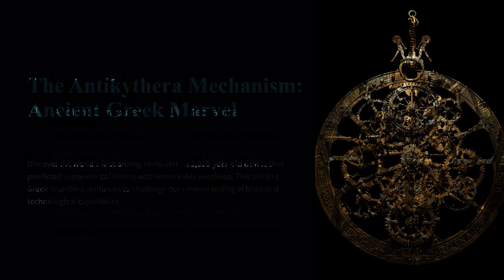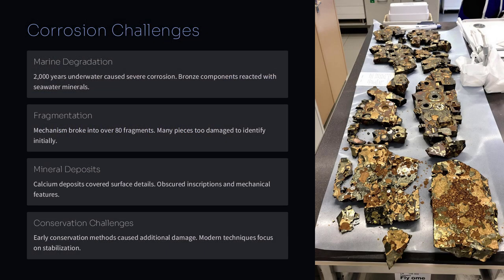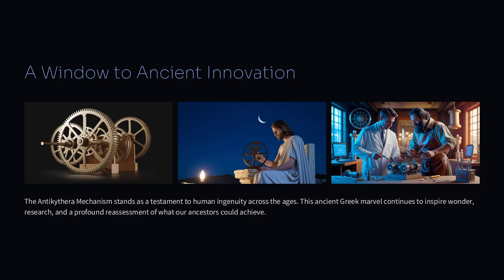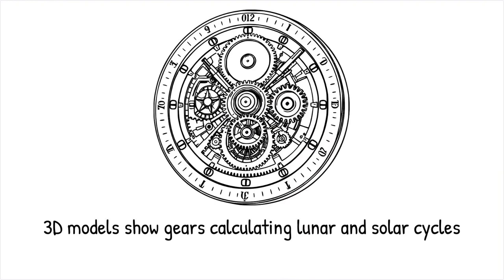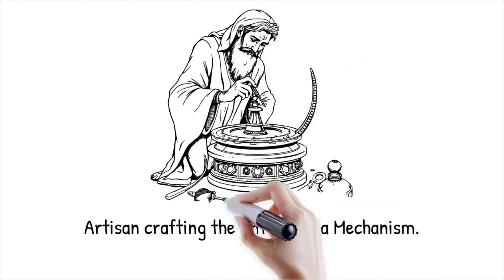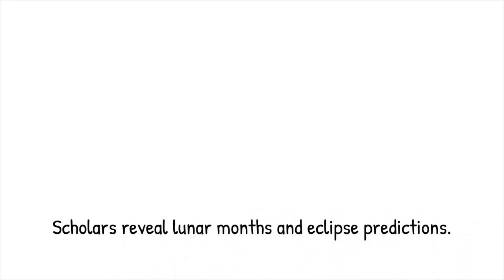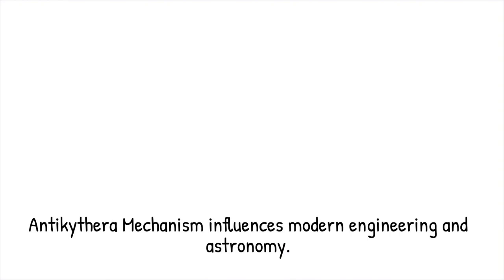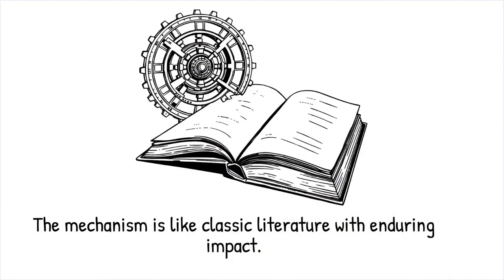The Antikythera Mechanism: Ancient Greece’s High-Tech Marvel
The Antikythera Mechanism is often hailed as the world's first analog computer, created by the ancient Greeks over 2,000 years ago. This astonishing device used a complex system of bronze gears and dials to predict astronomical events such as eclipses and the positions of planets, showcasing a deep understanding of both mechanical engineering and astronomy. Found in a shipwreck near the island of Antikythera, the mechanism continues to captivate historians, engineers, and scientists, challenging our understanding of ancient technology and mathematical knowledge.

The mechanism functioned much like a complex clock, with its precisely cut gears converting rotational motion into predictable outputs, similar to a modern watch. It could model the movements of the sun, moon, and possibly even the planets, enabling the ancient Greeks to create a mechanical model of the cosmos. The mechanism's design is so advanced that it wasn't until the 14th century that similar mechanical clocks emerged in Europe, highlighting a significant technological gap.

Modern engineers have created working models of the Antikythera Mechanism, using 3D modeling and computer simulations to unravel its mysterious functions. These reconstructions reveal how the device not only tracked lunar and solar cycles but also served as an astronomical calendar, possibly used for planning agricultural activities and scheduling festivals. The mechanism's inscriptions, painstakingly deciphered by historians and linguists, offer clues to its original purpose, blending observational astronomy with engineering ingenuity.

Key Topics Covered in This Video:
🧠 Ancient Greek Engineering – How the mechanism’s gears and dials worked to model the cosmos.
🔍 Astronomical Predictions – Predicting eclipses and planetary positions with mechanical precision.
💡 Scientific Discoveries – Using X-ray tomography to study the device's internal structure.
🚀 Modern Reconstructions – What 3D models and hands-on replicas reveal about the mechanism's functions.
🌐 Cultural Impact – How this ancient computer influences modern technology and engineering concepts.

Context Timestamps:
00:00 - Introduction: The World’s First Analog Computer
02:30 - The Mechanical Genius of the Gears and Dials
05:15 - Predicting Celestial Events in Ancient Greece
08:10 - Modern Engineering Insights from the Antikythera Mechanism
09:50 - Legacy and Lessons from this Ancient Device

The Antikythera Mechanism not only redefines ancient technology but also shows that innovation and curiosity have been a driving force throughout human history. Could studying this ancient device help us develop new technologies and inspire future inventions?